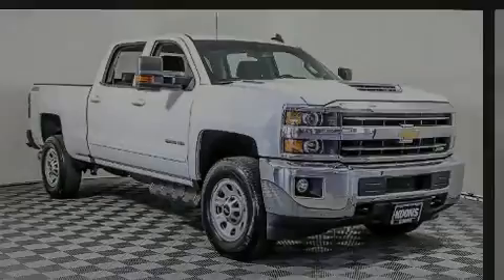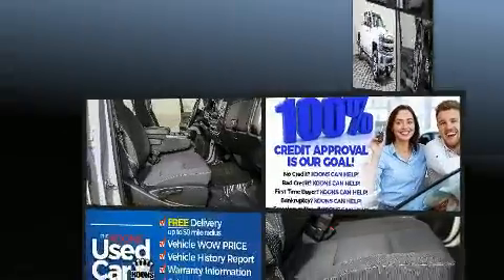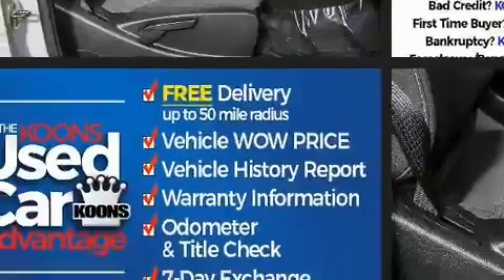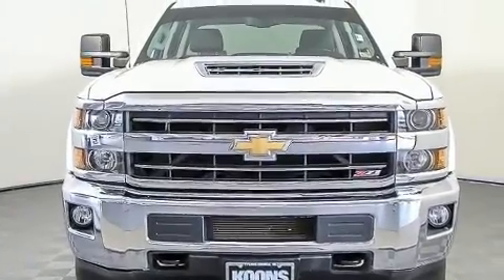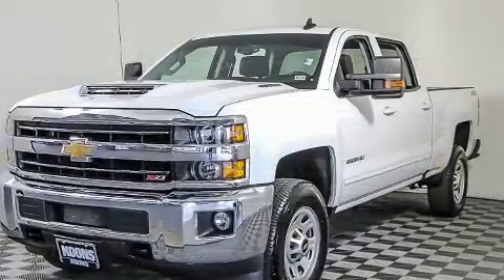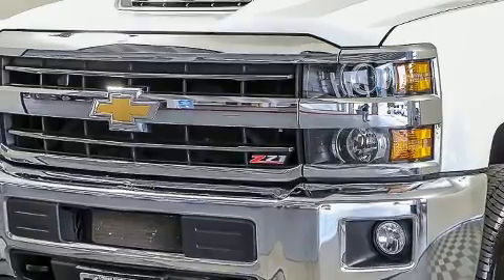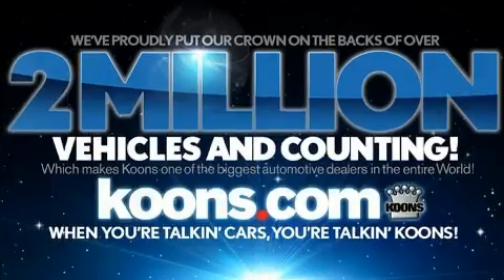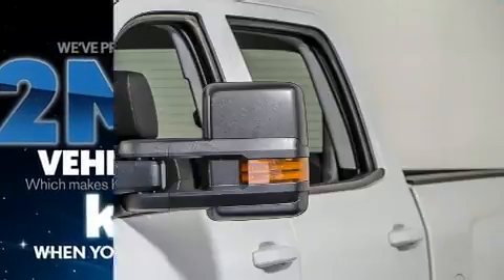2018 Chevrolet Silverado 2500HD 2500HDLT4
Introducing the 2018 Chevrolet Silverado 2500HD. With fewer than 25,000 miles on the odometer, you can be confident that this pre-owned vehicle will provide you reliable transportation. It features an automatic transmission, 4-wheel drive, and a powerful 8 cylinder engine. All of the following features are included: delay-off headlights, variably intermittent wipers, a rear step bumper, air conditioning, heated door mirrors, an overhead console, and more. Chevrolet ensures the safety and security of its passengers with equipment such as: dual front impact airbags, front side impact airbags, traction control, brake assist, ignition disabling, and 4 wheel disc brakes with ABS. With electronic stability control supplementing mechanical systems, you'll maintain precise command of the roadway. It also arrives with a Carfax history report, providing you peace of mind with detailed information. We pride ourselves in the quality that we offer on all of our vehicles. Please don't hesitate to give us a call.